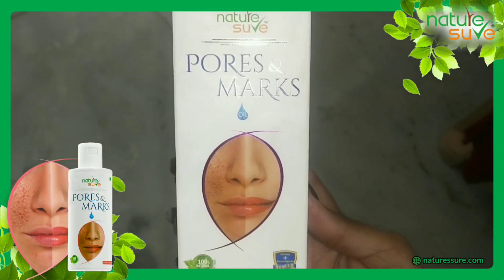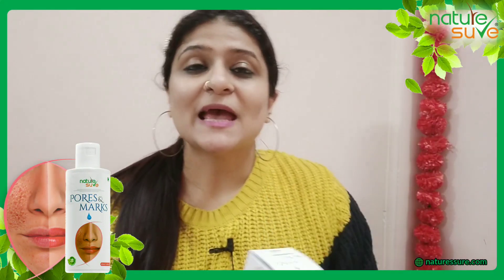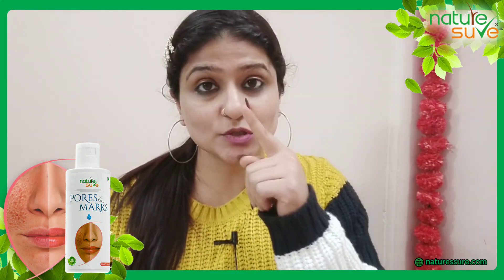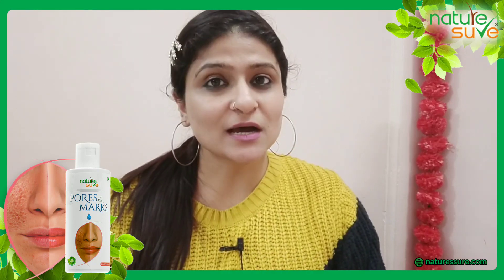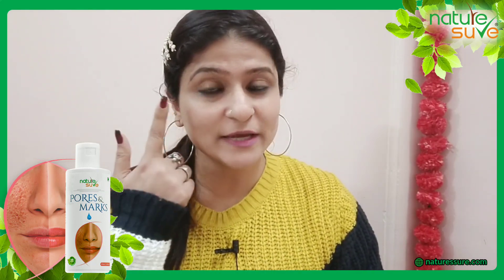Perfect Solution for Open Pores, Marks, and Stretch Marks | jaya malik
Nature sure

topic covers
1. how to get rid of open pores n marks ,
2. how to get rid of stretch marks,
3. how to prevent loss of skin collagen n elastin,
4. nature sure open pores n marks oil,
5. perfect solution for skin problems,

Note:-Although this is an all natural remedy, it's best to always consult your health care practitioner before undertaking any new healthcare regimen, Especially if you have any known adverse health conditions or allergies.